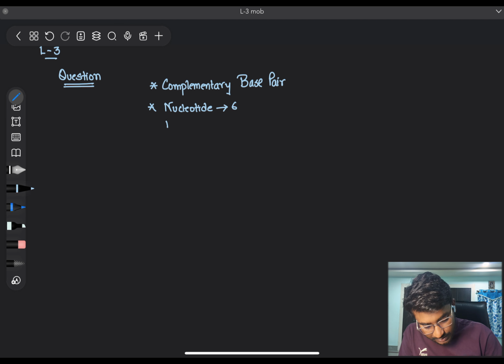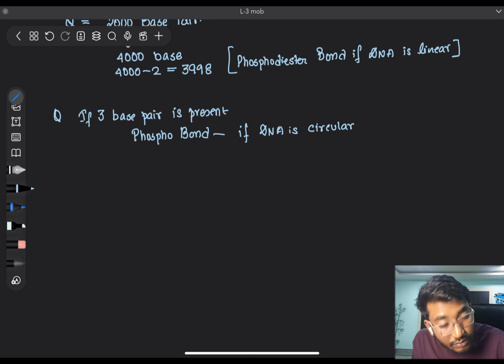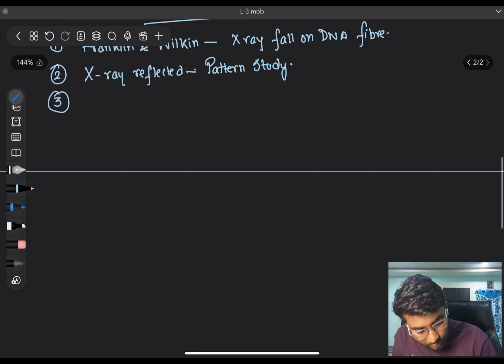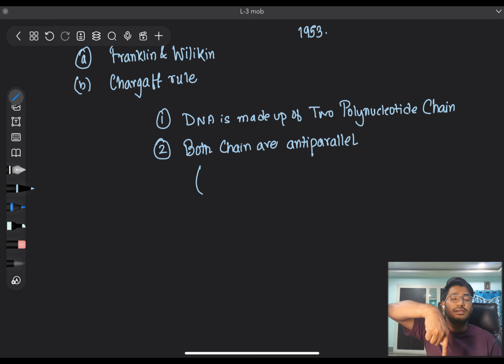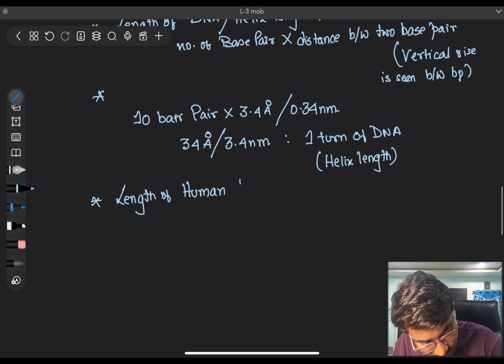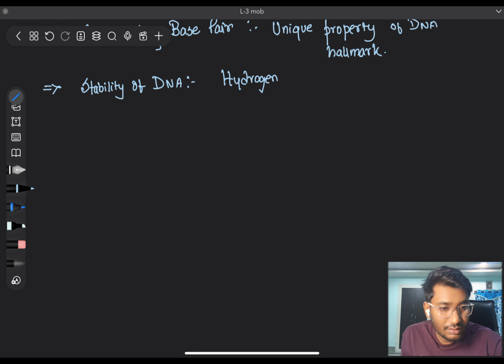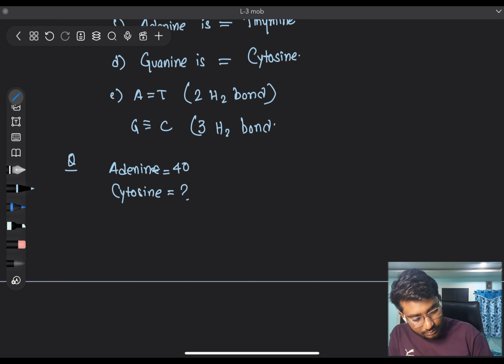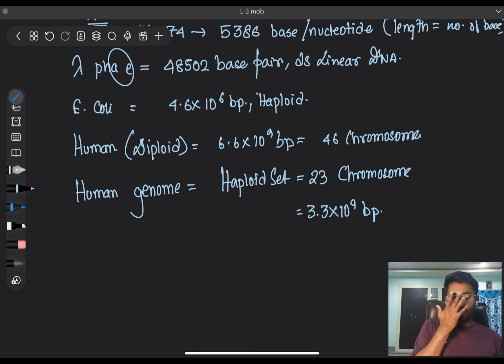WATSON AND CRICK MODEL OF DNA.. Neet UG 2025...